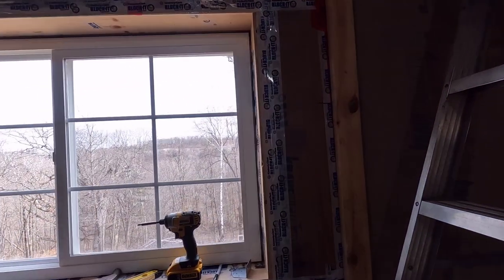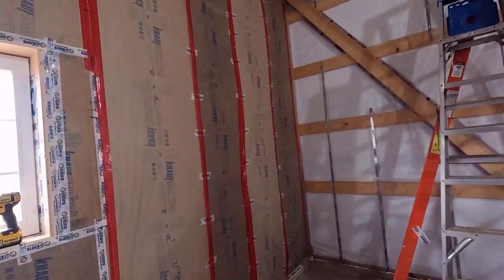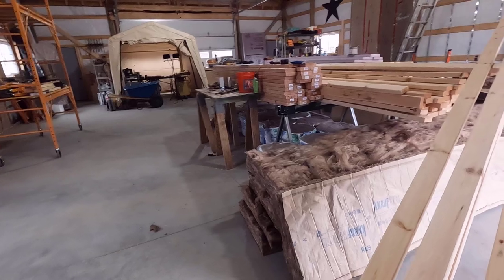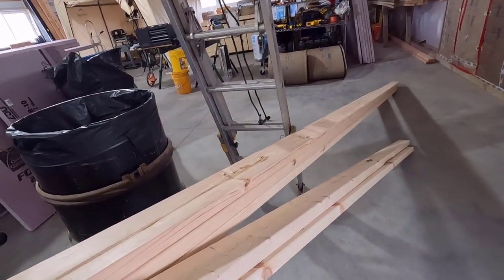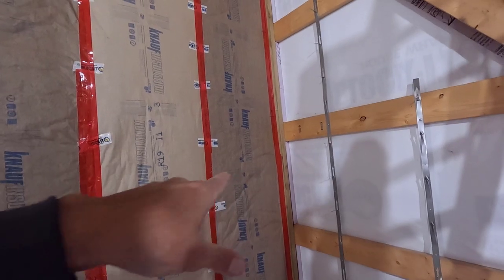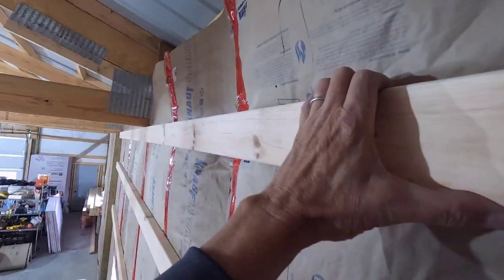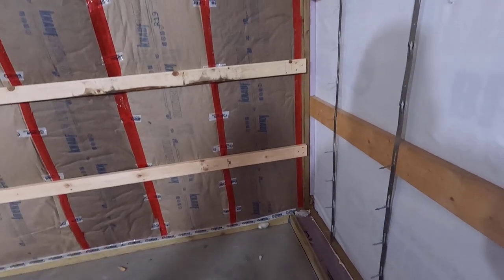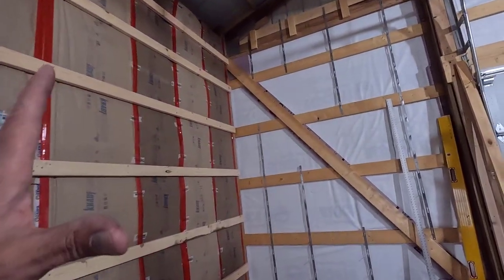DIY Post Frame ― Installing Interior Girts into Corners Pt.1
The corners on the inside of a post frame building can be very hard to insulate and sheath because of the way the columns are situated. The corner column is only in-line with one wall, the other wall will hit inward of the column, and adjustments need to be made with both the interior girts and the insulation to install these properly.

So-far I have installed the insulation on the 'even' side, and in this video I installed the girts over the insulation  — something that must be done in order to work on the next wall correctly. Next I'll install rigid foam (which will be used to support the fiberglass), then the fiberglass insulation itself, then I will attach the inner girts using angle brackets to connect them to the girts I installed today.

Sounds complicated but you will see in these two videos how to do it yourself.

3M All Weather Flashing Tape
Huber ZIP System Liquid-Flash
Seville Classics Commercial-Grade 5-Tier 60" W x 24" D
5000 Lumen Temporary LED Work Light
Heavy Duty 3-Prong Wireless Remote
Powermatic Model 60C 8-Inch 2 HP 1-Phase Jointer
Jet Contractors Saw
1" Garage Door Chain Hoist
1" 4:1 Open Garage Door Chain Hoist
1" 3:1 Open Garage Door Chain Hoist
1.25" Garage Door Chain Hoist
Ambient Weather WS-2902C WiFi Smart Weather Station
Brownell Oxpho-Blue Professional Grade Cold Blue
Xcluder Rodent Control Fill
Great Stuff Pestblock With Smart Dispenser
5FT Power Twist V-Belt 1/2-Inch x 5 Feet A Type
Aluminum 5 Slot A Type V-Shaped Pagoda Pulley 5 Step Pulley
Wixey Remote Planer Readout With Fractions - 300mm (12")
TamBee Hidden Door Hinge
Yosoo Latch Lock
Spring Load Bolt Latch
Milwaukee 3/8" Crown Stapler (tool only)
Milwaukee 3/8" Crown Stapler (complete)
1000 Stainless Steel T50 Staples
MPOWER Triple Diamond Sharpening Whetstone
Rockwell Wood & Nail End Cut
Pioneer Diamante Series Ductless Mini-Split (9k)
Pioneer Diamante Series Ductless Mini-Split (24k)
Nylog Gasket/Thread Sealant
Mounting Bracket for Ductless Mini Split
Vacuum Pump and R134a Manifold Gauge Set